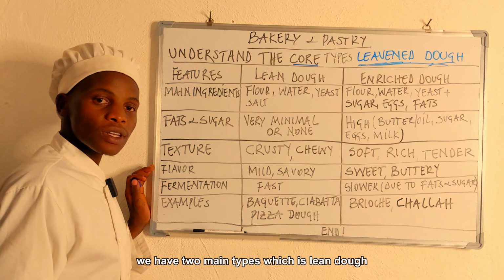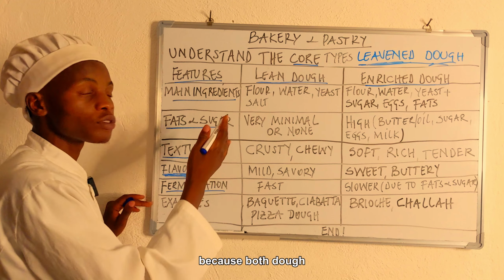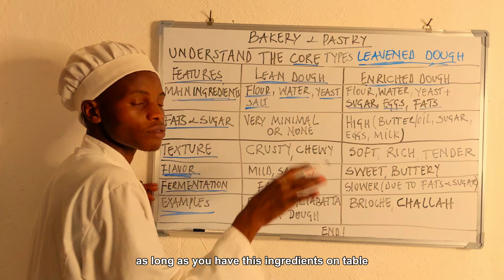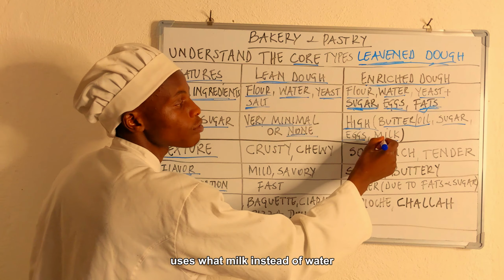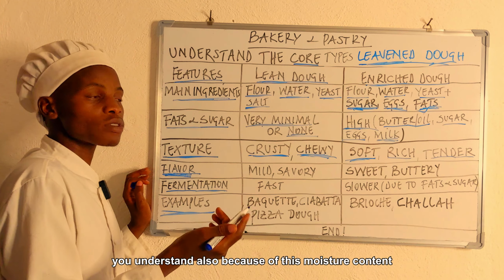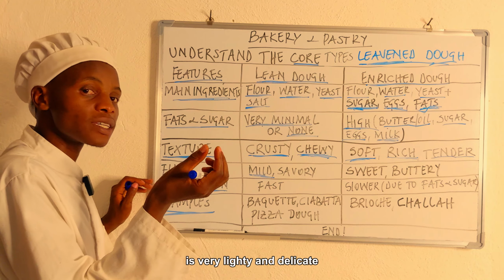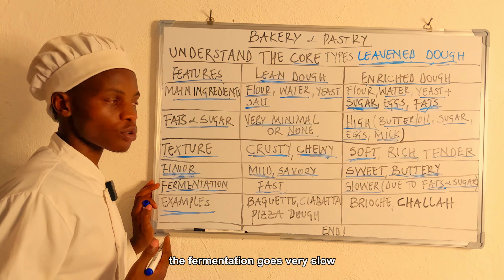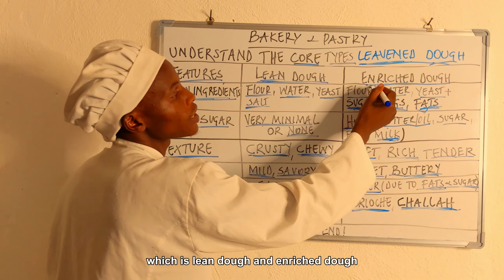LEAN DOUGH VS ENRICHED DOUGH WHICH ONE IS THE BEST?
hello viewers
you are here for a reason